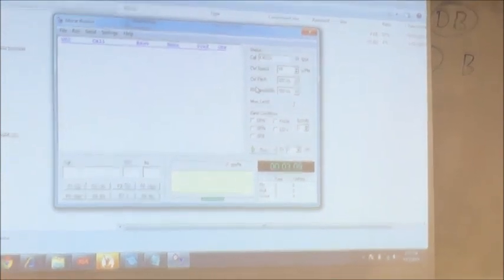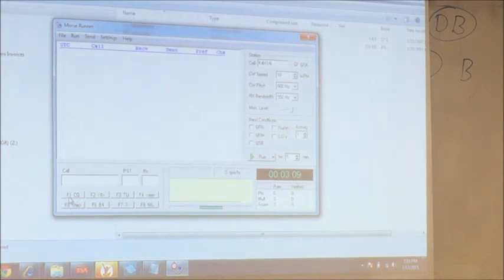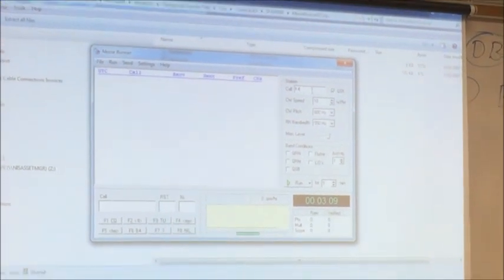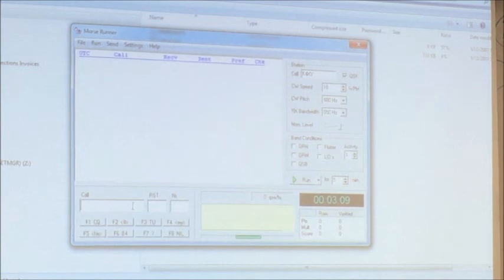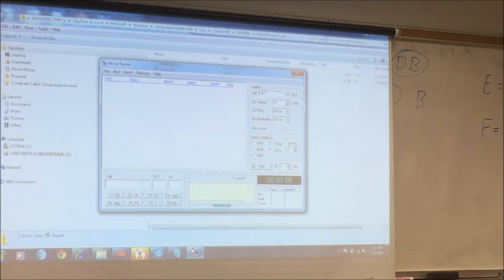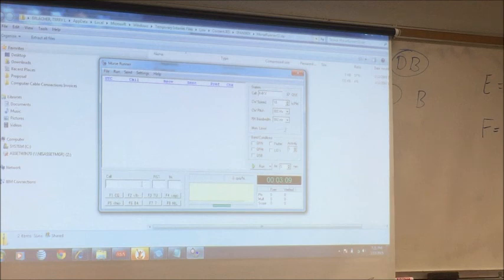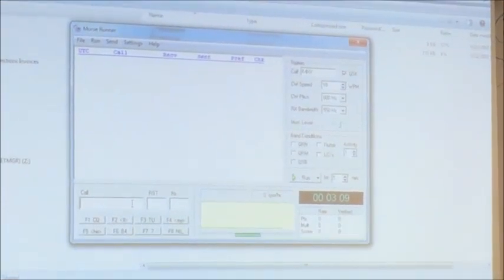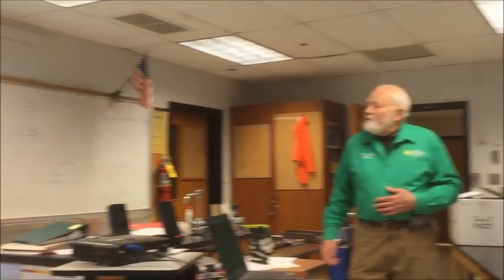Introduction to Morse Runner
Pete Hadley, K6BFA introduces the free software, Morse Runner, to the cw forum.